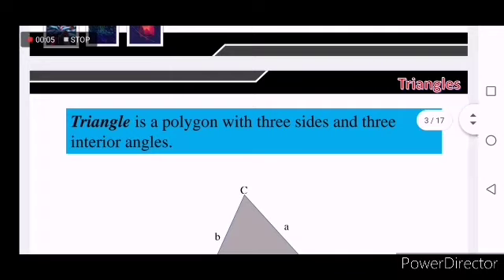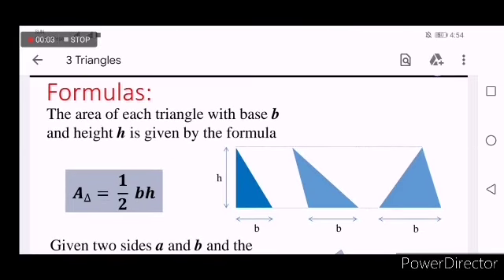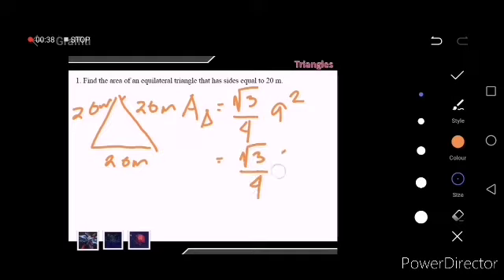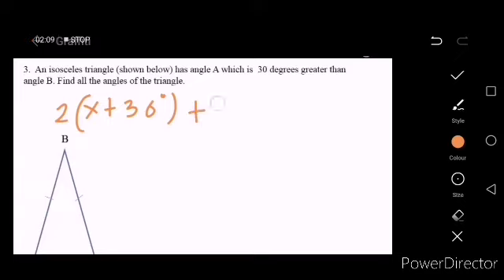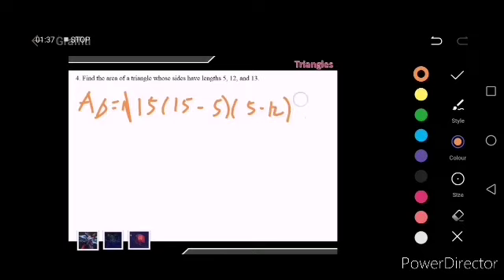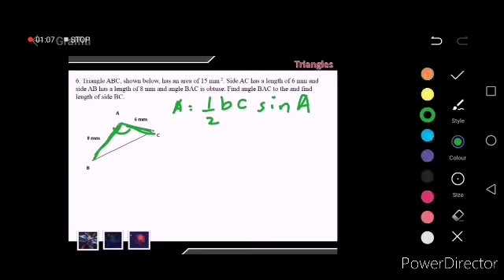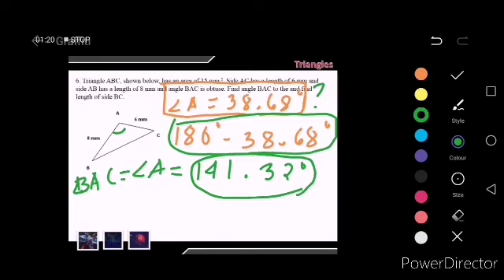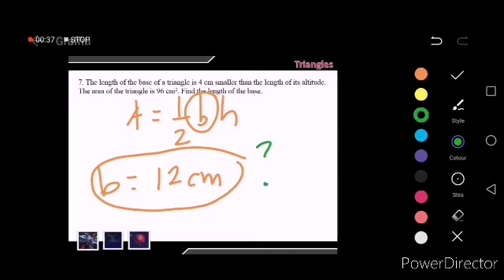Properties and Problems Involving Triangles | Taglish Raw Videos || Plane and Solid Mensuration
This is one of my old lecture files in solid mensuration.